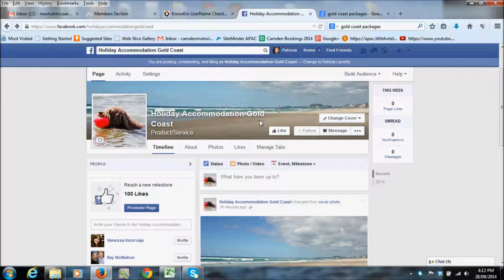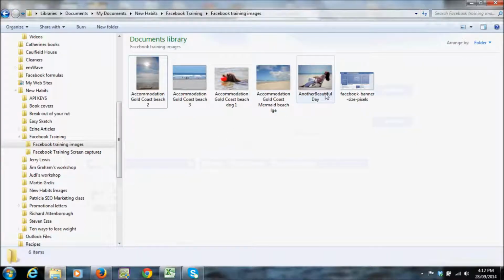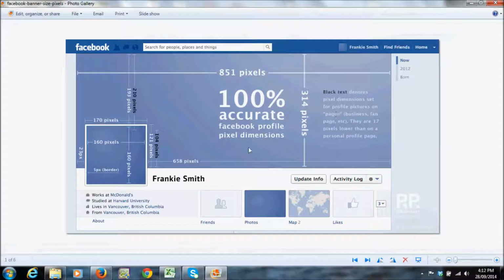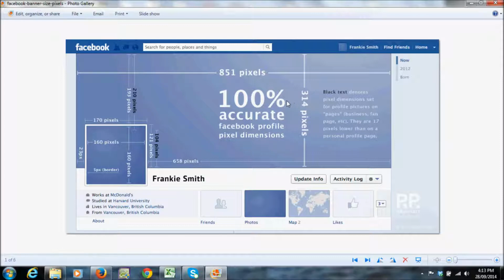Facebook picture sizes